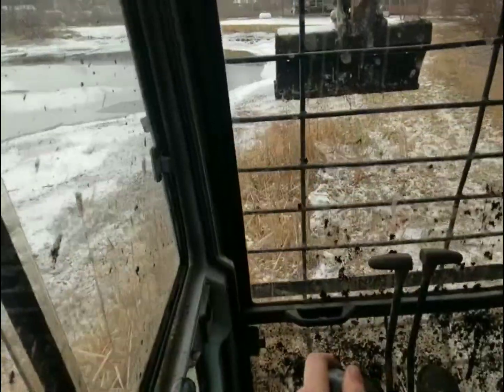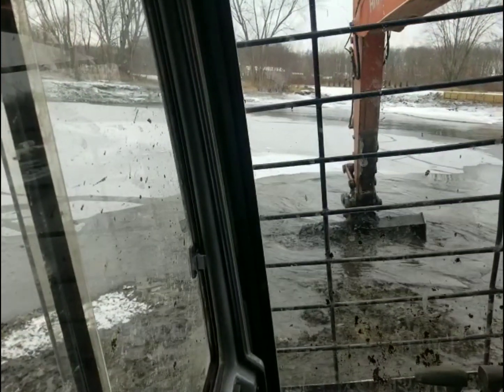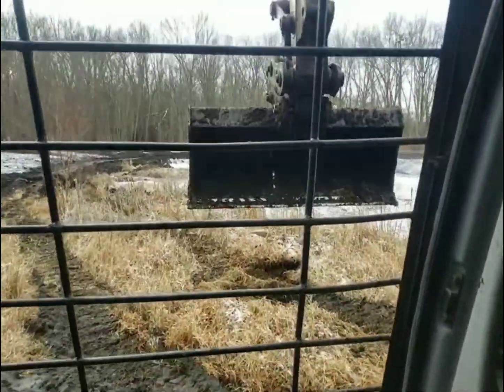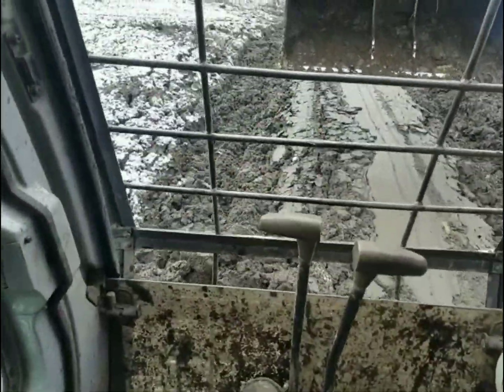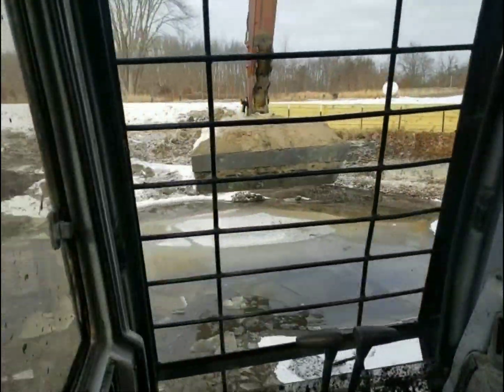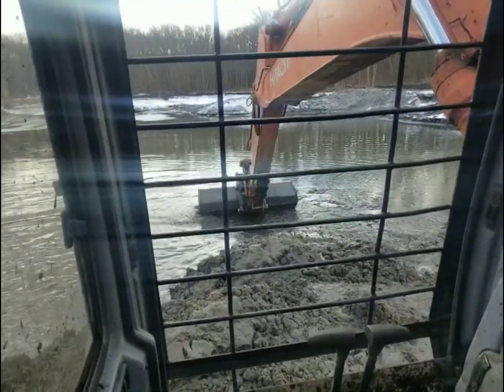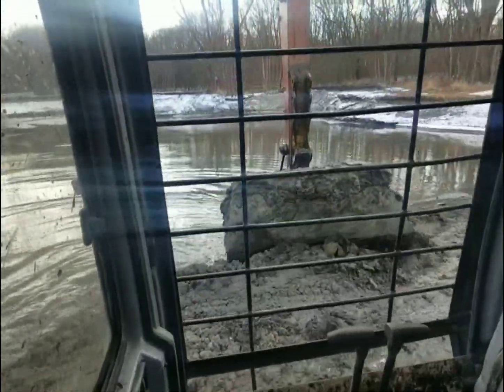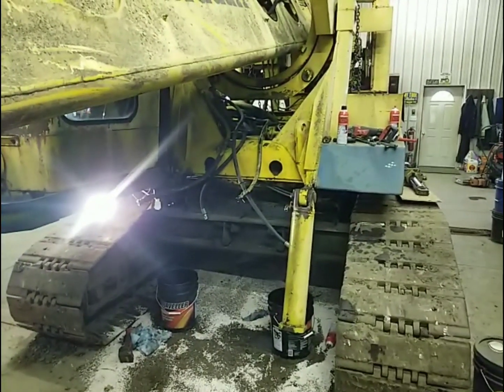Making Mud Fly Just Another Day In The Excavator Seat!! Trying Not To Get Stuck!!